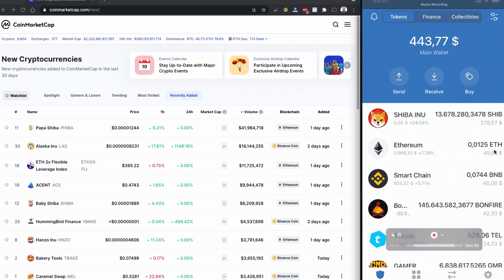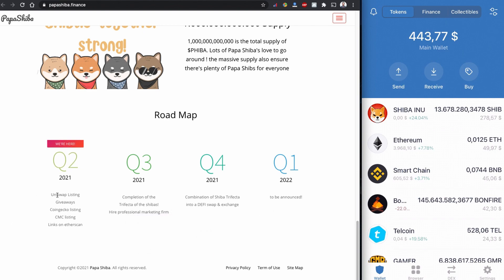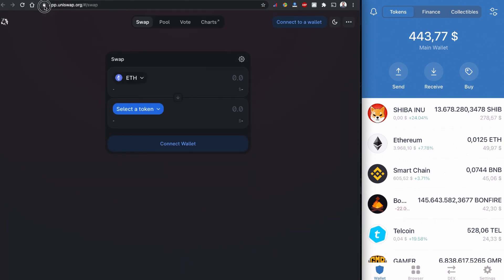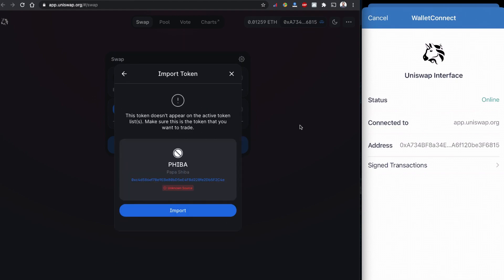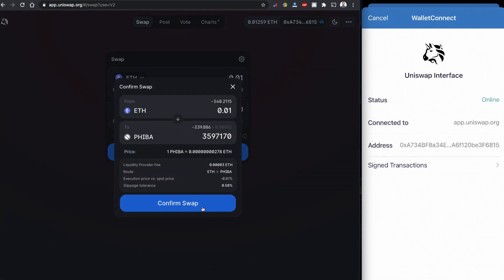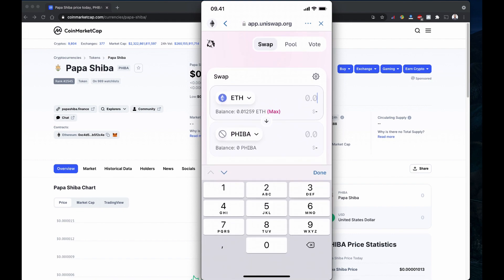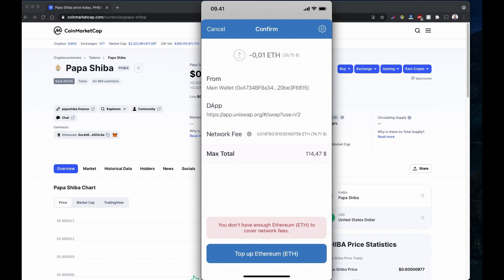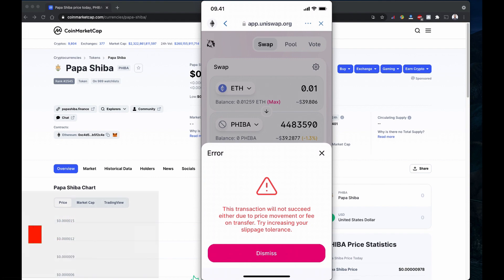How to buy Papa Shiba coin token using Trust Wallet and UniSwap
In this video, I will try to show you how to buy Papa Shiba coin token from Trust Wallet using UniSwap. Papa Shiba $PHIBA is relatively new coin and listed in CoinMarketCap yesterday.
Please remember this is not an financial advice, please do your own research before investing in anything.
The purpose of this video is to just show you how you can buy Papa Shiba coin with trust wallet and uniswap.